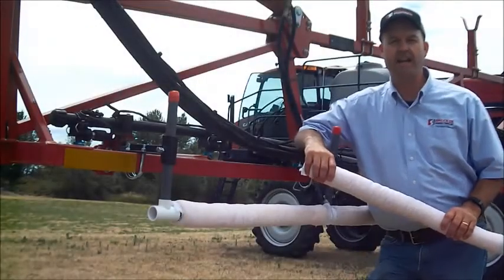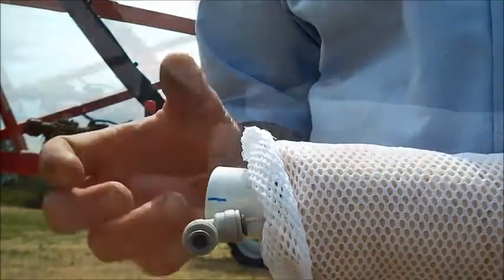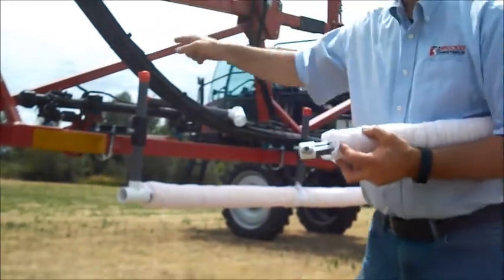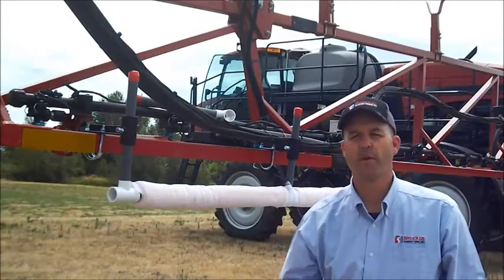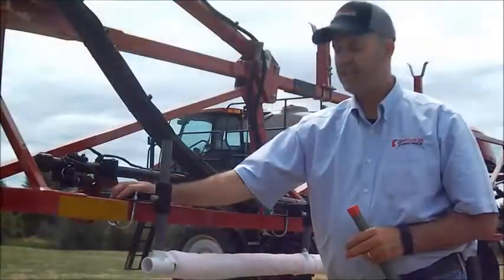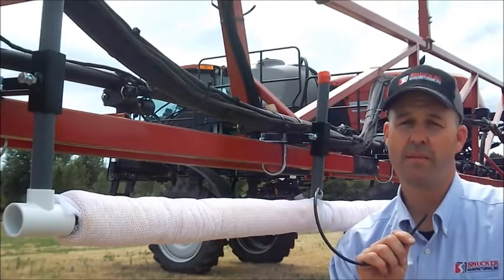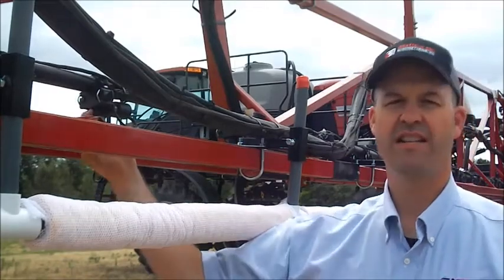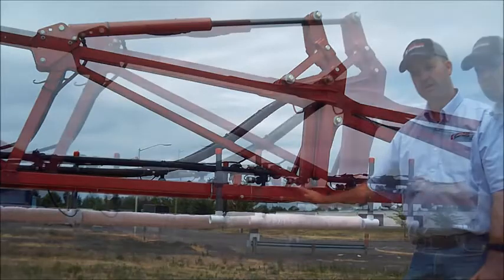Install Tutorial: Attaching A Sponge Weed Wiper Kit To A Boom